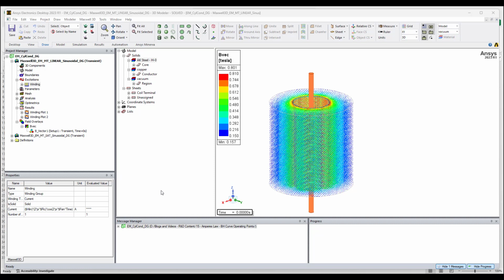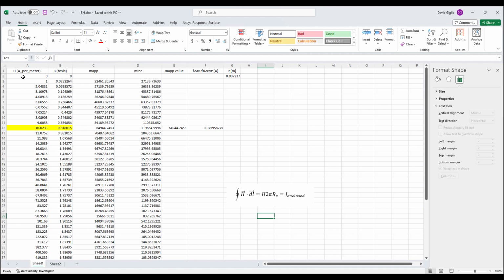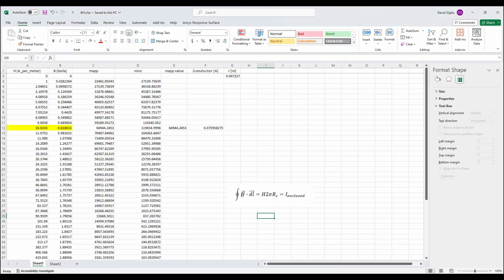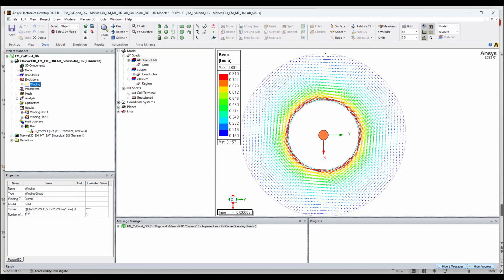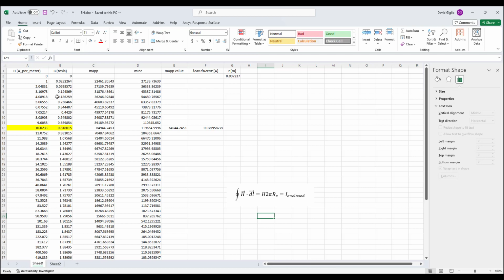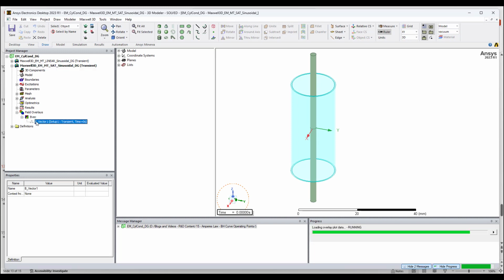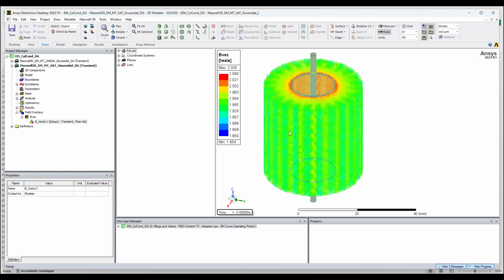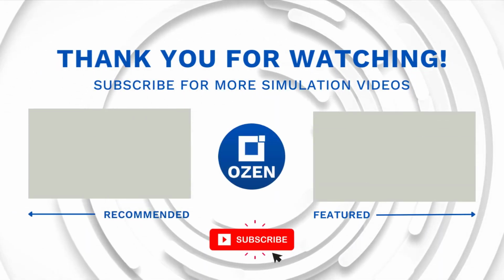Ansys Maxwell: Ampere's Law Applied to Operating Points on a BH Curve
In this video I show how Ampere's Law is applied to two operating points on the BH curve for AK-Steep-H-0 to determine how much current excitation is required to obtain the maximum B value in the magnetic core material corresponding to the operating point. One point is taken in the linear region and the other point is taken in the saturation region.

Regards,
Dr. David A. Giglio, PE
Ozen Engineering Inc.